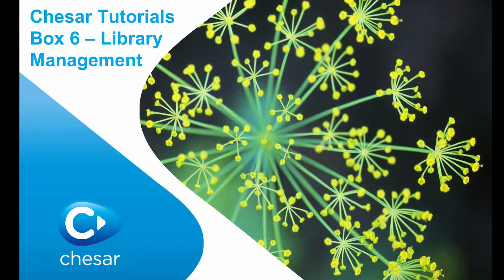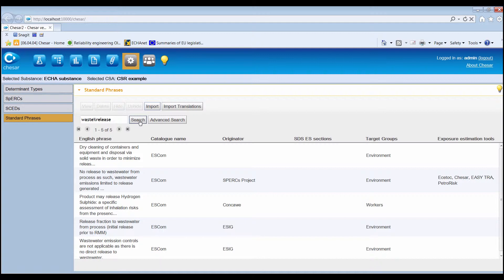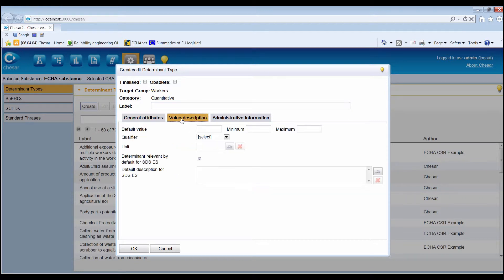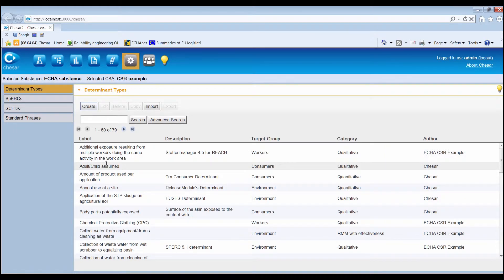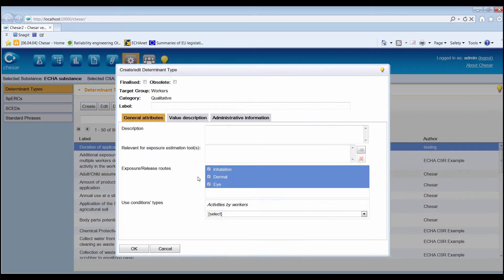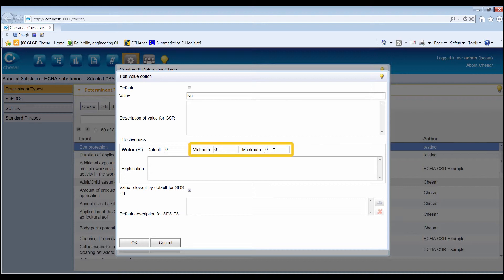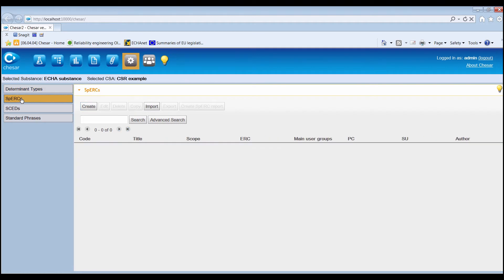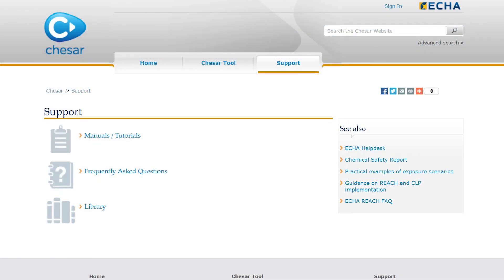7. Chesar tutorial. Chesar Box 6 – Library management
This tutorial presents how the user can manage in Chesar the library of the elements used for the chemical safety assessment and reporting.